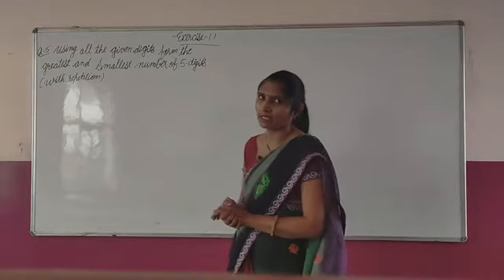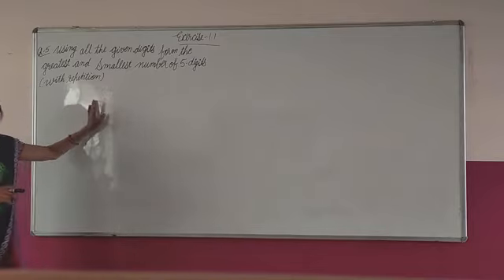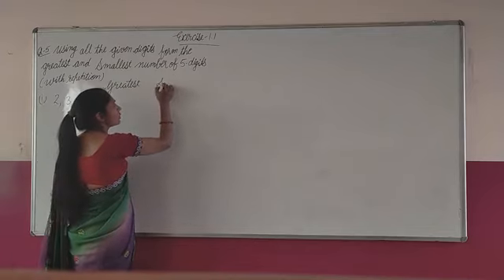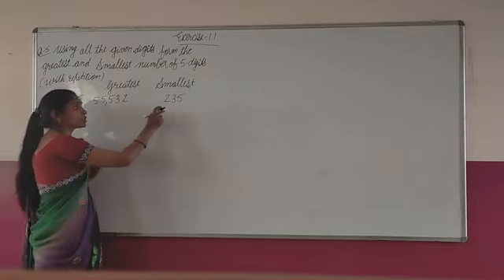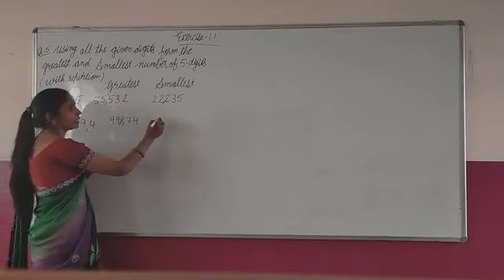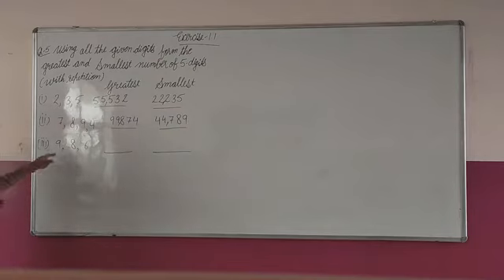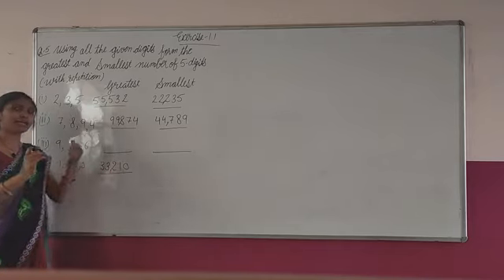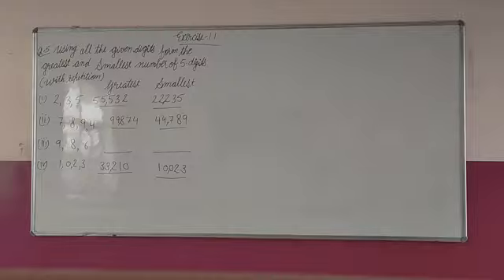Class- 6 Knowing our numbers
Exercise 1.1
Q-5